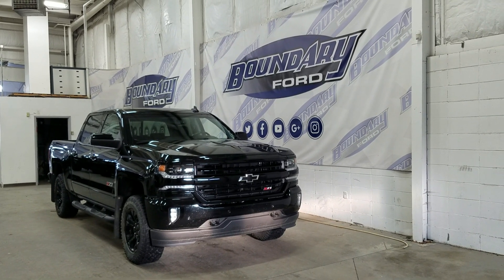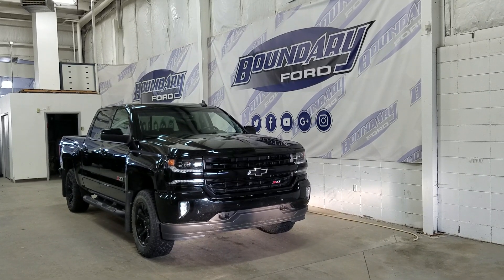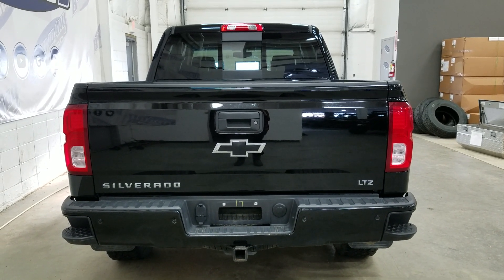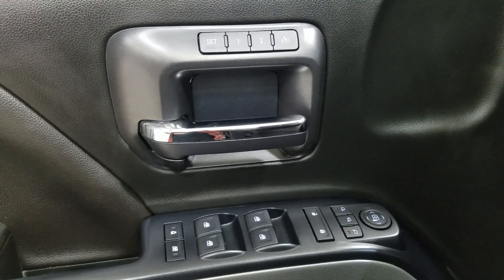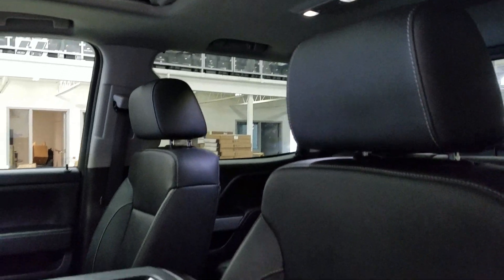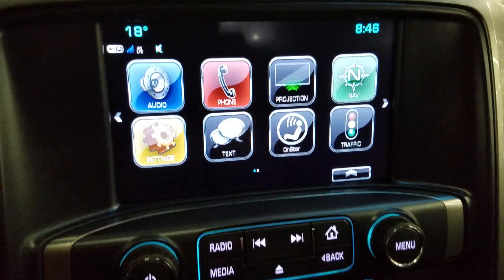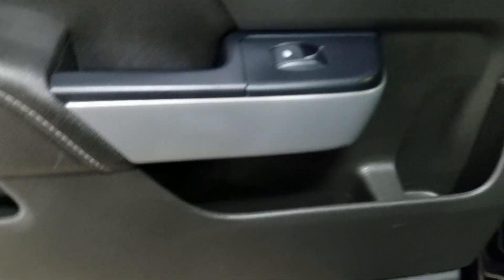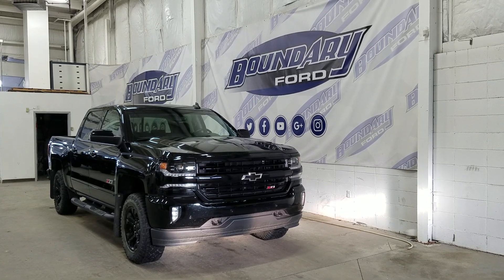Pre-owned 2018 Chevrolet Silverado LTZ W/ 5.3L Navigation Moonroof Overview | Boundary Ford 19T478DU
Welcome to the pre-owned 2018 Chevrolet Silverado LTZ! Equipped with a 5.3L engine paired to an 8 speed automatic transmission and electronic shifting 4 wheel drive, there's no where this truck can't take you! The beautiful Black exterior is carried throughout and complimented by 18 inch aluminum wheels. This truck is loaded with features to impress before you even climb inside including remote start, spray-in bedliner, EZ lift and lower tailgate, corner steps and reverse sensors paired to a backup camera. The incredible features are carried to the interior and include beautiful black leather seating with heating and cooling options for front passengers, navigation, cruise control, moonroof and SO much more! The features are endless, so stop in today to experience everything the 2018 Silverado has to offer! Here at Boundary Ford we're prairie proud and we offer the best deals in the prairies!
STOCK# 19T478DU